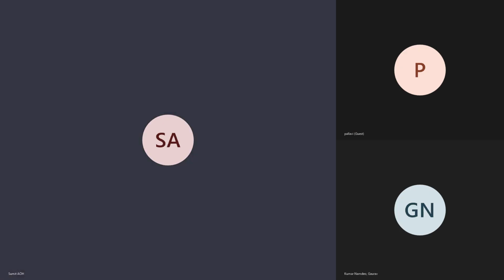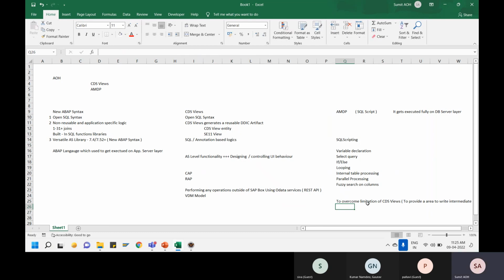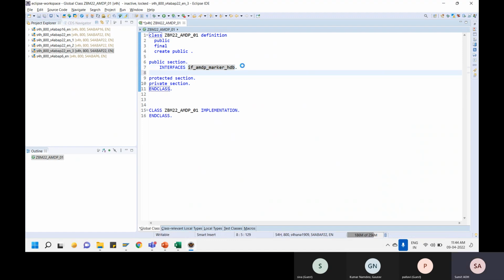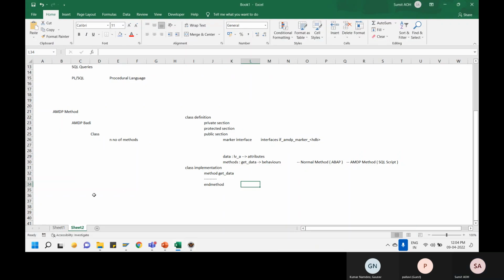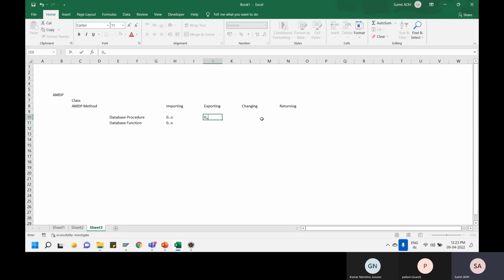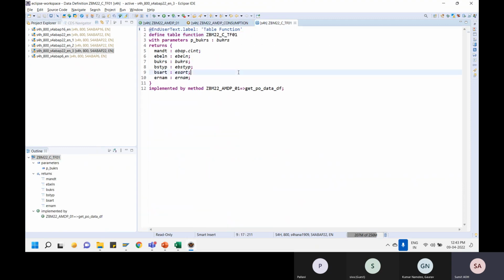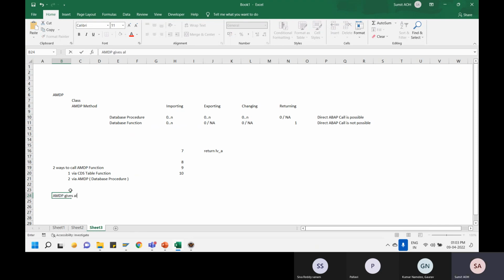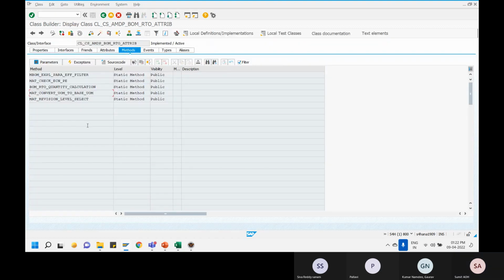AOH Recording Day 8 Batch March April 2022